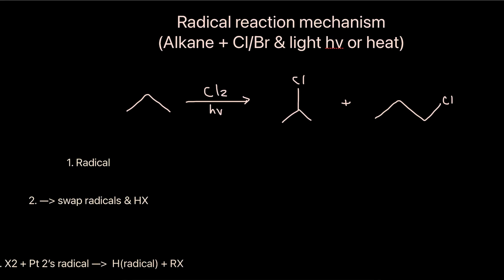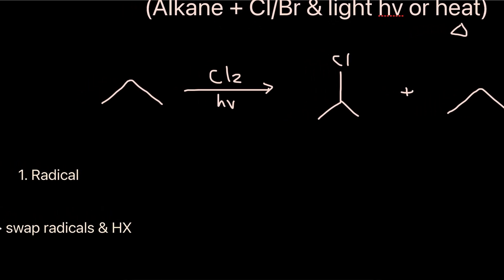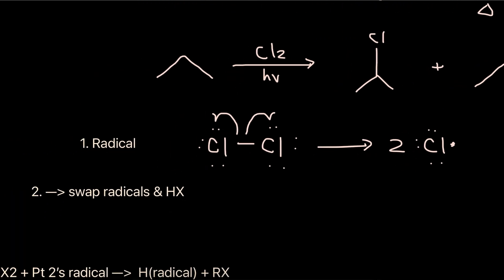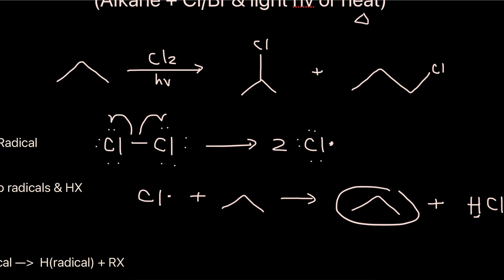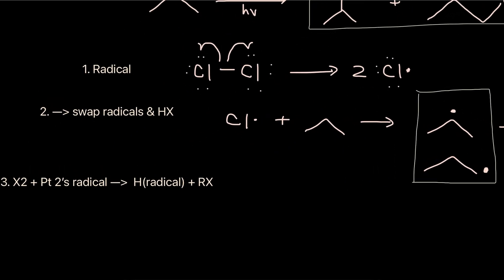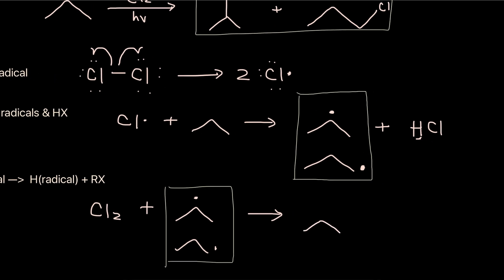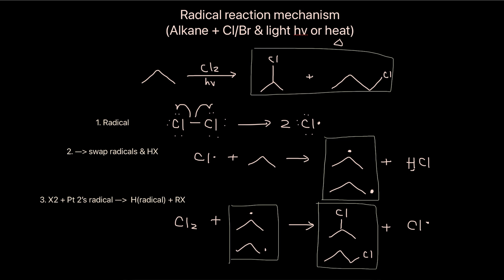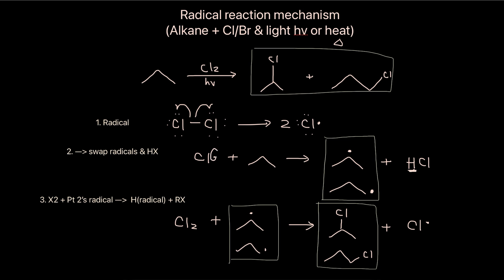Halogenation Radical Reactions | Organic Chemistry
**important corrections/additions to video:
1. Reaction mechanism 1: INDICATE “hv” or “heat” on the reaction arrow!! (To form radicals)
2. Reaction mechanism 3: Typo: not H(radical), is X(radical).

EXAM: PREDICTING RXN PRODUCTS:
-+Cl is not selective, draw all products (ONLY DRAW *MONOCHLORINATED*)
-+ Br,  Br ON THE MOST SUBSTITUTED C “99%” + indicate “trace” for other possibilities
This is also true for alkenes, except when peroxide (ROOR) is present (anti-Markovnikov, where Br goes on least substituted carbon)